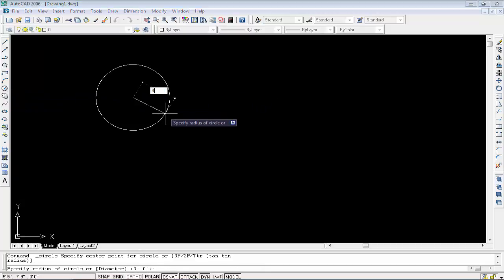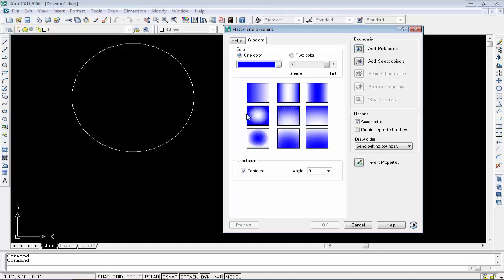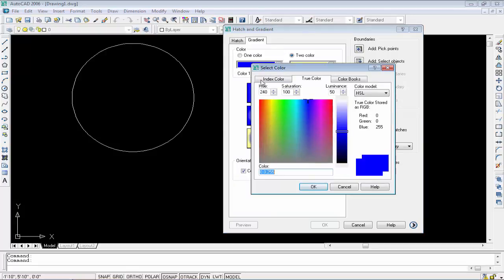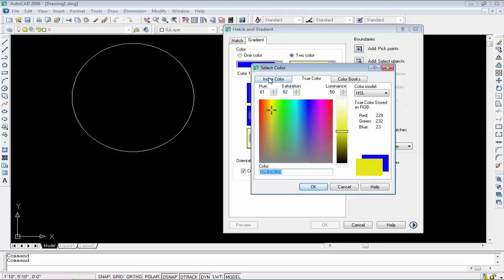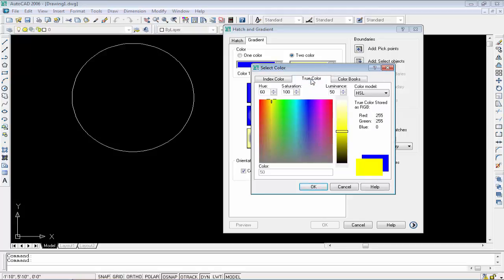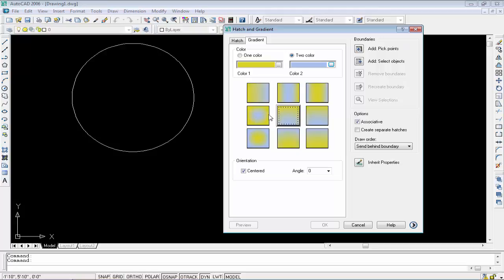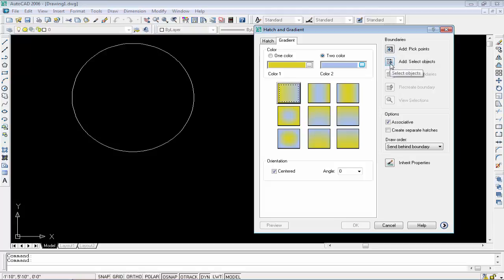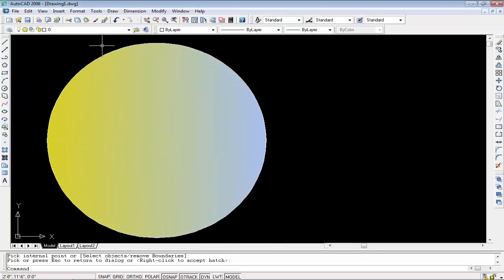Autocad Complete Course - Autocad Hatch and Gradients Tool Tutorial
Autocad Complete Course - Autocad Hatch and Gradients Tool.
Please also watch my autocad previous video lectures too.